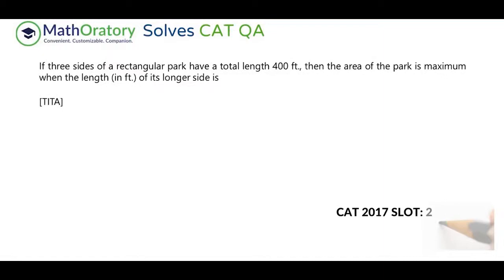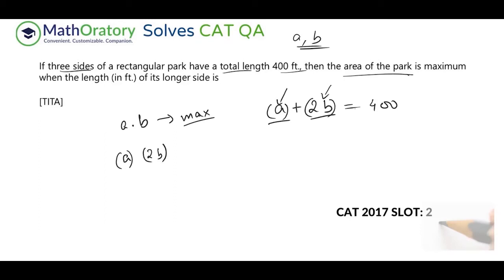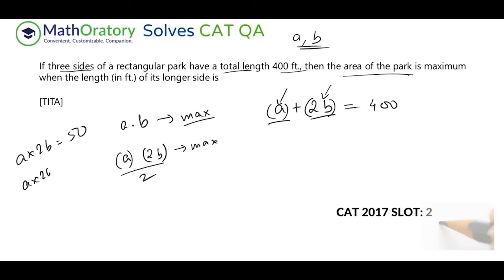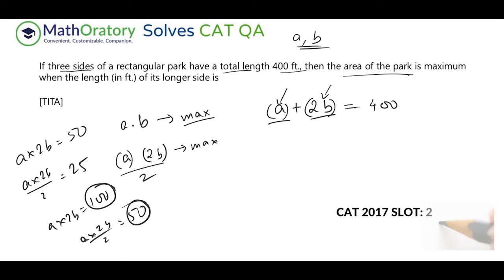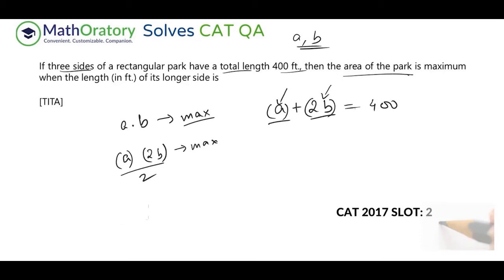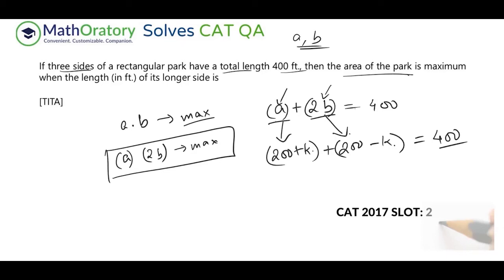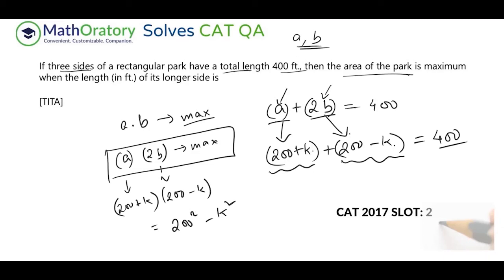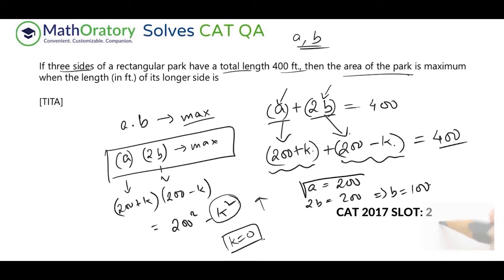QA CAT 2017 Slot 2 | Maxima Minima problem | Explanation with basics